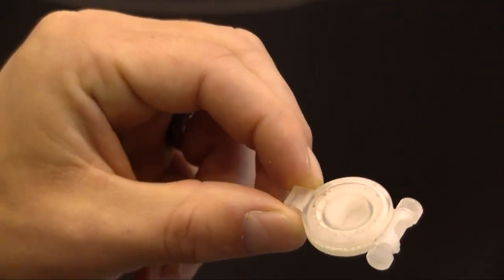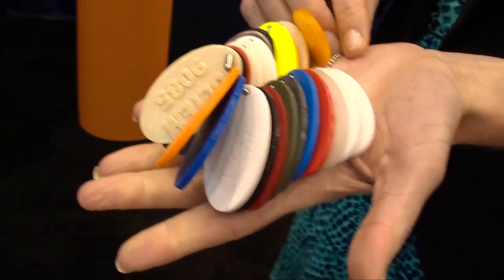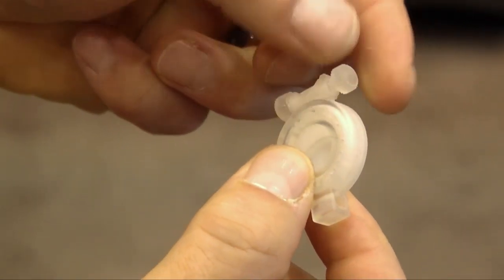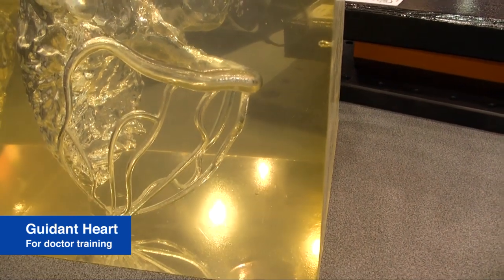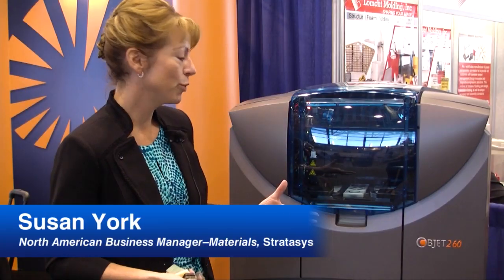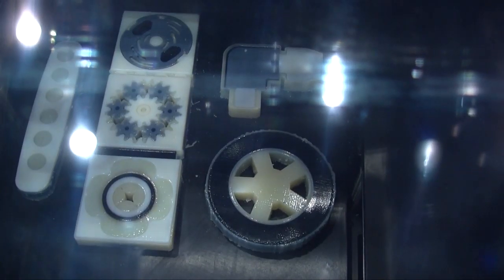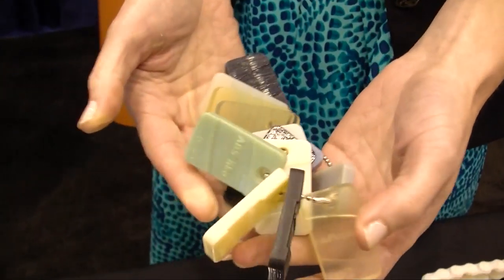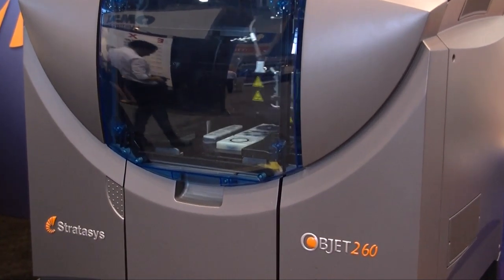The 3D Printing Revolution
The 3D Printing Revolution, with demonstrations of 3D printing and discussion of where the technology is headed next, featured at the UBM Canon Design & Manufacturing events.